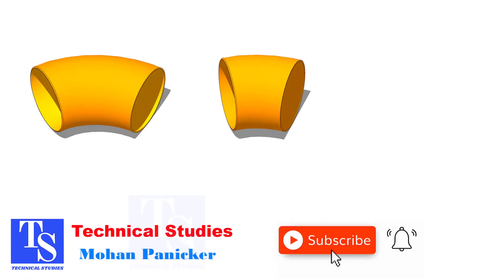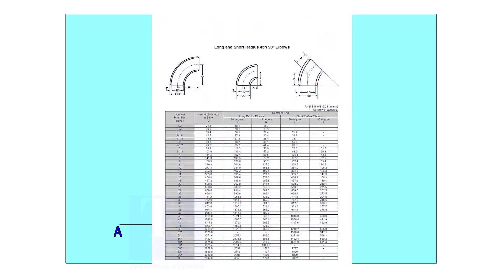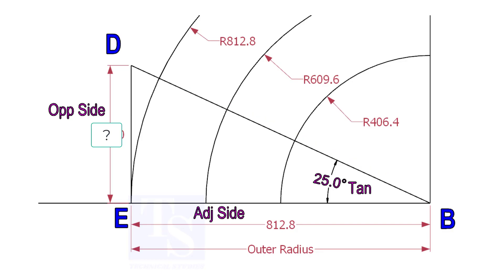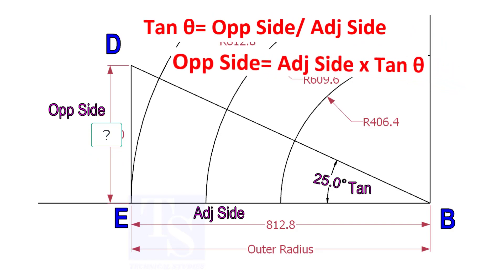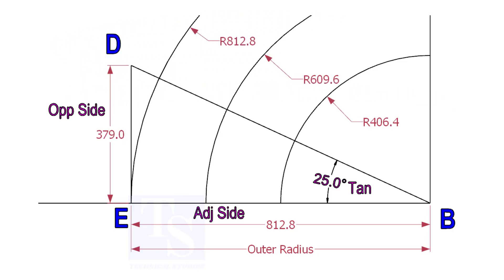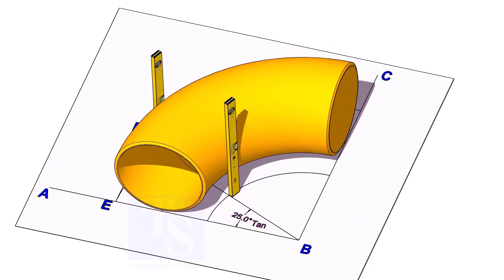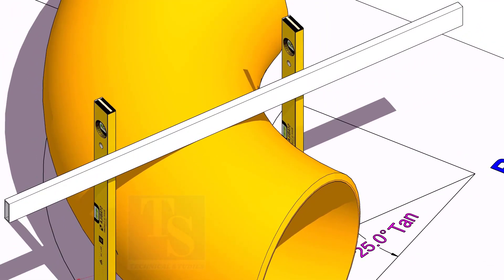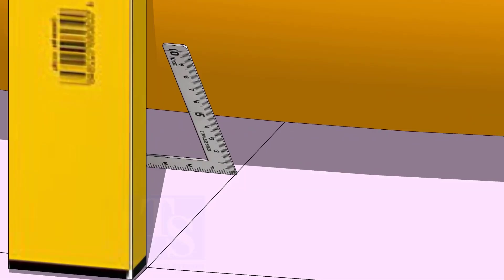Cut an Elbow to any degree pipe fit up tutorial piping tips and tricks